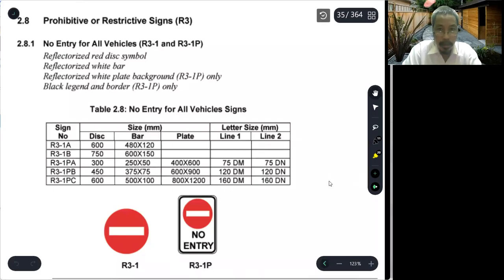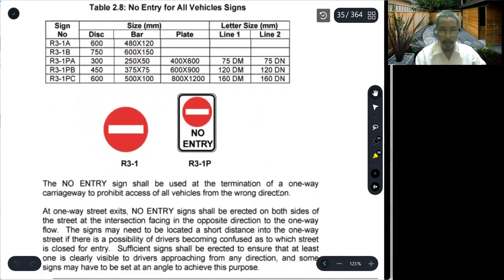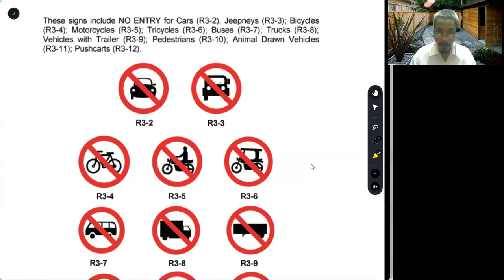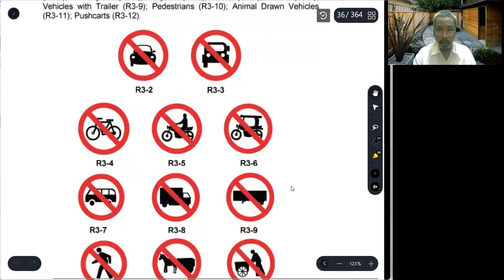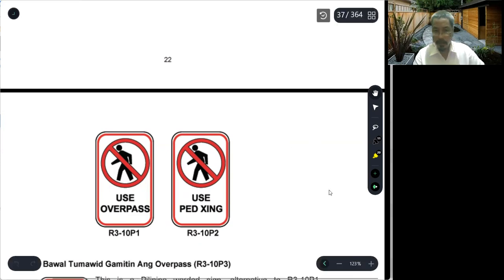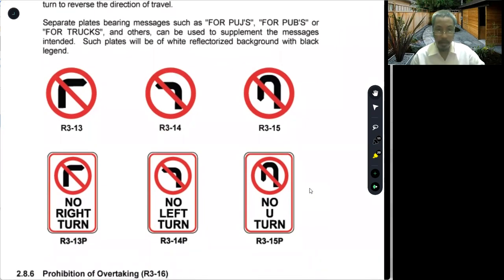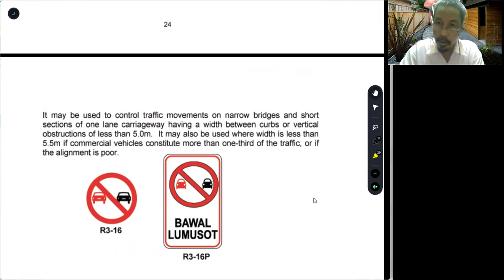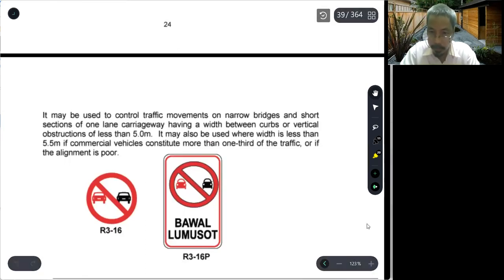PROHIBITIVE Signs R3: Road Signs & Pavement Markings [DPWH Highway Safety Design Standards Part 2]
[ Dr. Apollo Pablo ZANTUA ]

Transportation Engineering
Highway Engineering
Traffic Engineering

Regulatory Signs: Road Signs & Pavement Markings
DPWH Highway Safety Design Standards Part 2
A. Road Signs
B. Pavement Markings